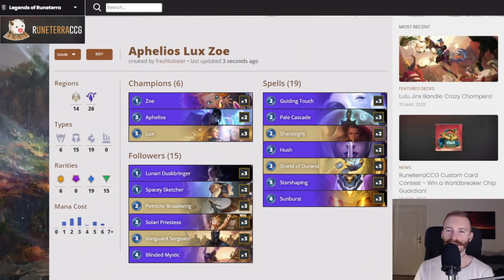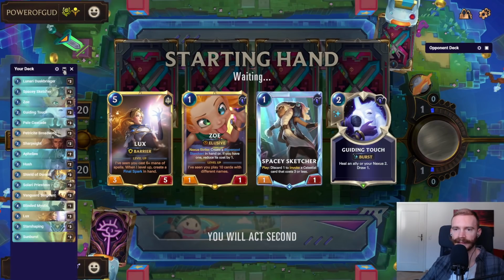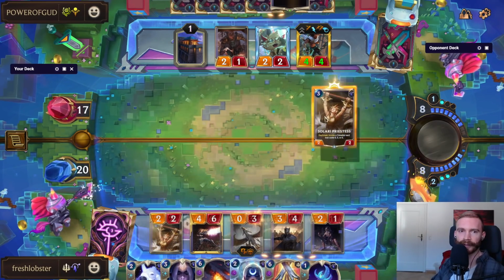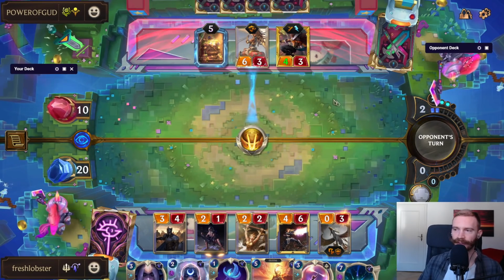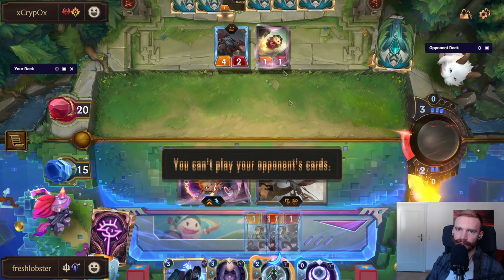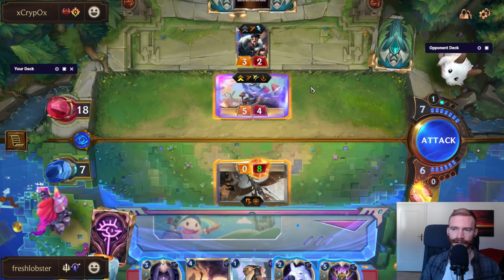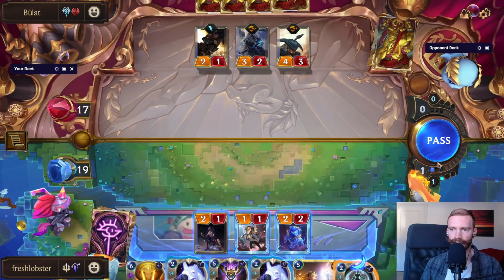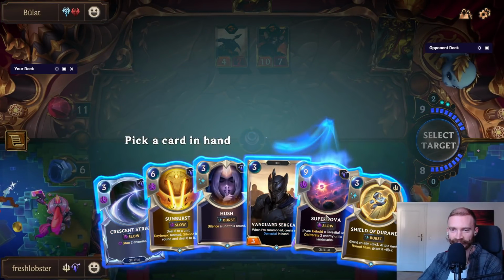Aphelios Lux Zoe has answers for EVERYTHING! | Deck Guide & Gameplay | Legends of Runeterra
00:00 - Deck Overview
04:45 - Vs. Akshan Gnar
18:47 - Vs. Rumble Draven
29:20 - Vs. Darius Gnar

Targon & Demacia (MT / DE)
Zoe Aphelios Lux Spacey Sketcher Lunari Duskbringer Petricite Broadwing Stun Silence Formidable Challenger Invoke Obliterate Solari Priestess Crescendum tutor Lifesteal Overwhelm Moon Weapons Laser Final Spark Vanguard Sergeant For Demacia Celestials Spellshield Elusive Sunburst removal midrange combo control deck blinded mystic shield of durand hush guiding touch heal draw pale cascade combat tricks sharpsight